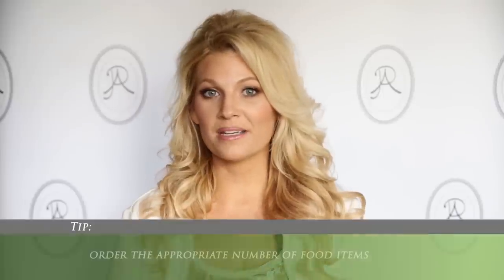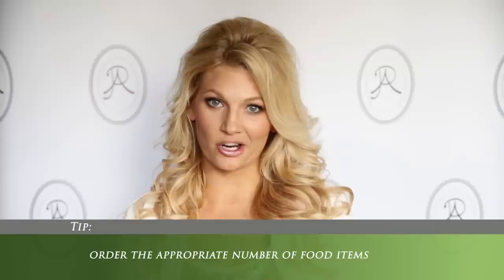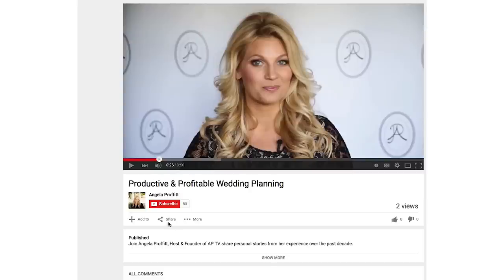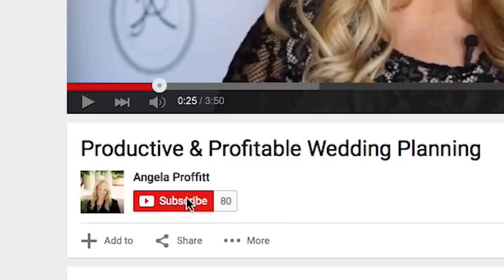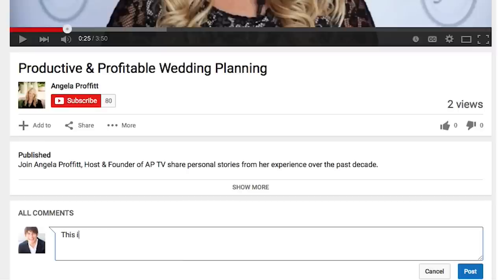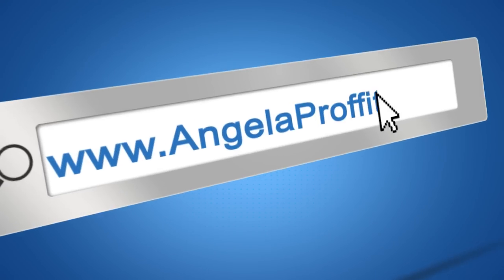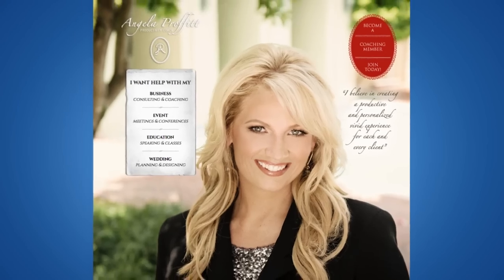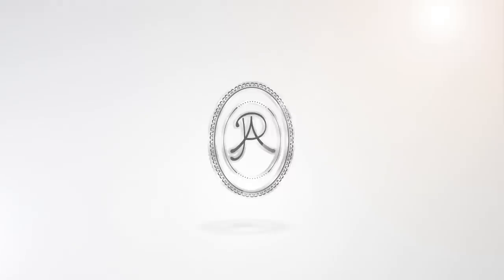Appropriate Catering Amount for Wedding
During a wedding reception, the entrees came out, and there was supposed to be a skewer of shrimp on top of every steak. I noticed quickly that it was missing on many plates. It was mayhem in the kitchen and the caterer admitted that they had multiple events happening that weekend and some of the shrimp ended up at the wrong event. I had to be quick on my feet to figure out a solution…and you’ll never guess what we ended up doing!